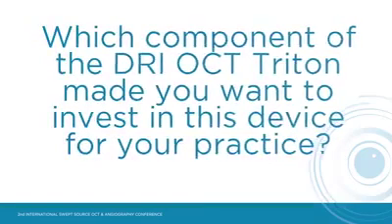Interview de Docteur MEKKI Moatez Billah dans le cadre de la ISSOCT 2018.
Petit interview de Docteur MEKKI Moatez Billah à l'occasion du 2ND INTERNATIONAL SWEPT SOURCE OCT & ANGIOGRAPHY CONFERENCE.